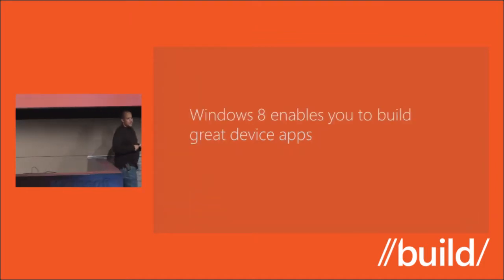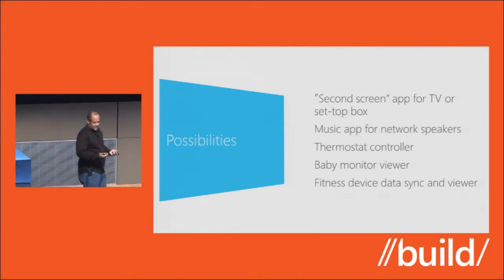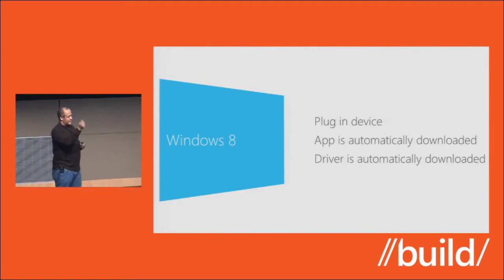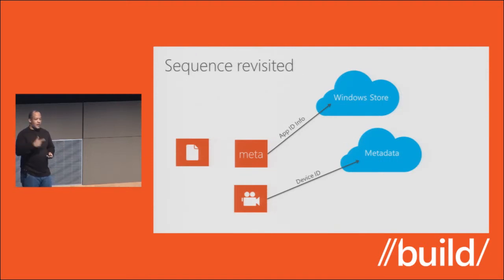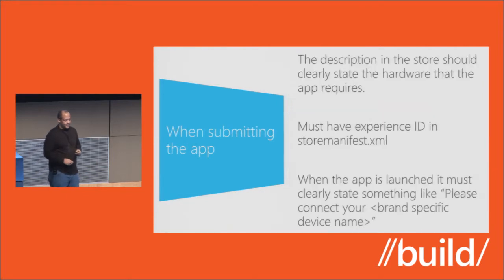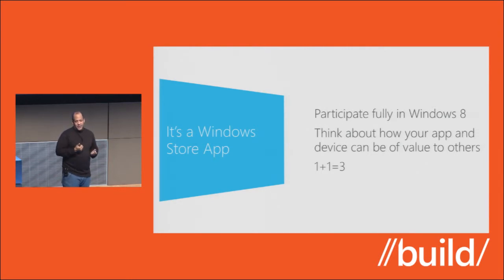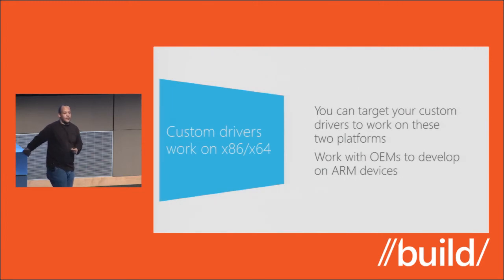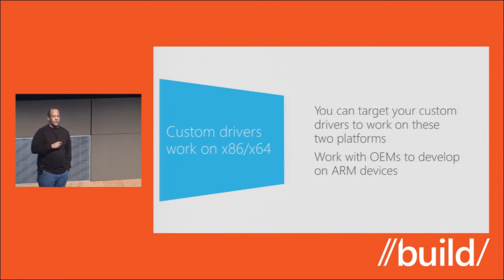Build 2012 Windows Store device apps